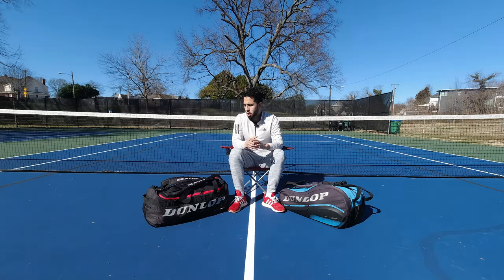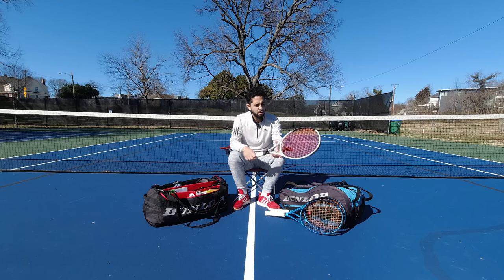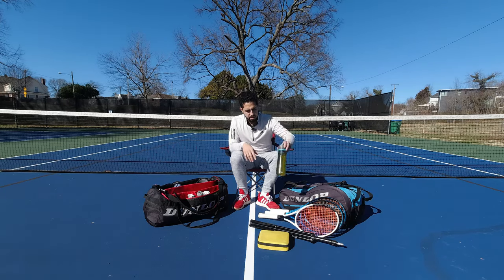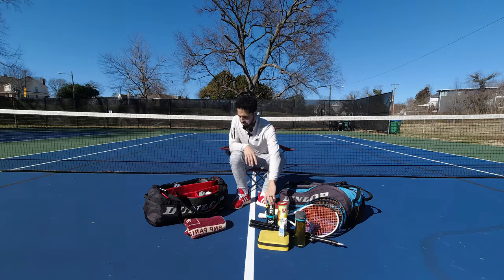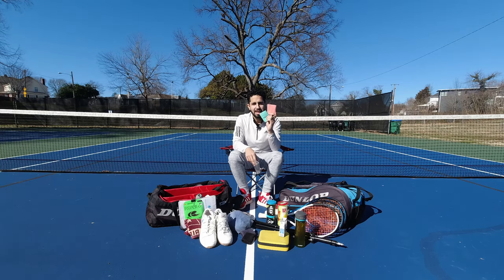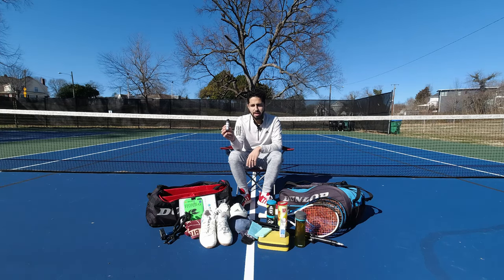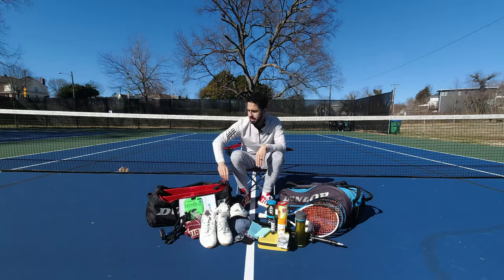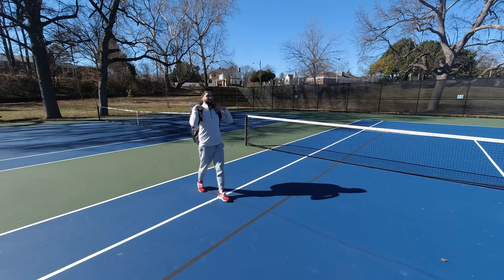Tennis Duffle vs. Tennis Racket Bag- 2024 Dunlop Bag Check!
In this one we explore the inner bowels of my latest tennis acquistion..a zexy Dunlop Duffle. Let me know if you are team traditional or team duffle.